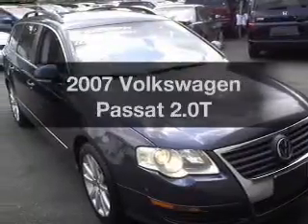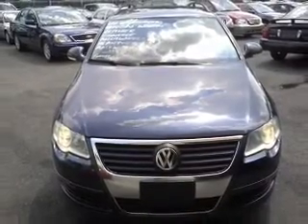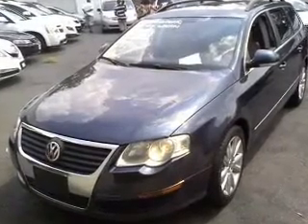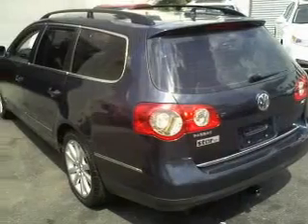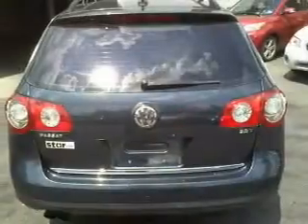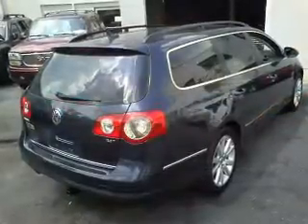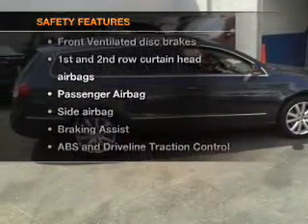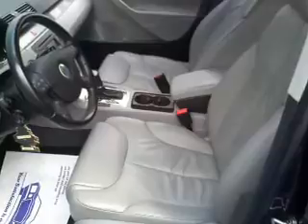2007 Volkswagen Passat - Bayside NY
Year: 2007
Make: Volkswagen
Model: Passat
Trim: 2.0T
Engine: 2.0 liter inline 4 cylinder 16 valve
Transmission: 6-Speed Automatic
Color: Blue
Mileage: 66461
Address:
20602 Northern Boulevard